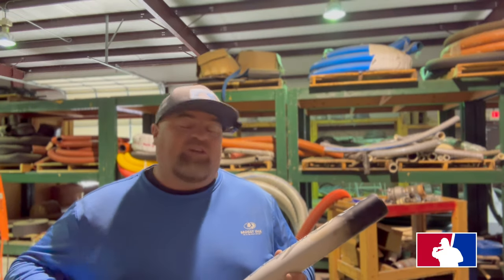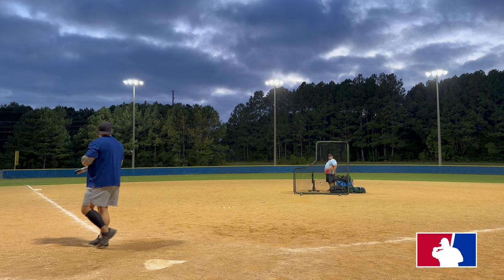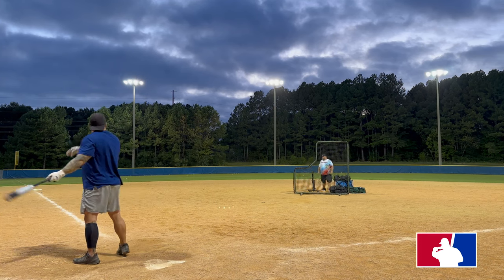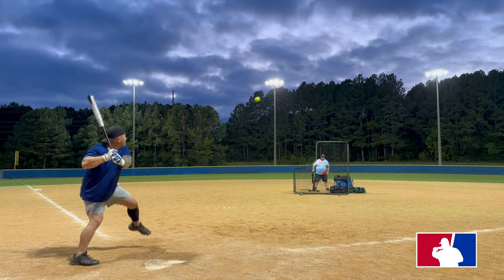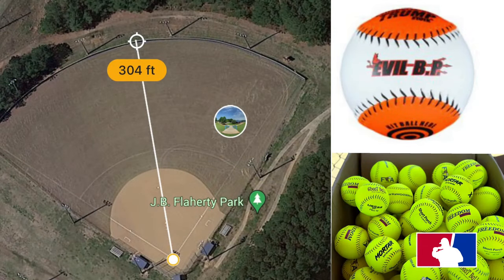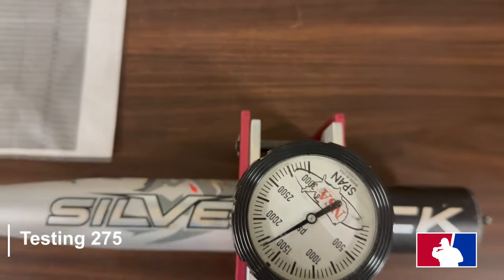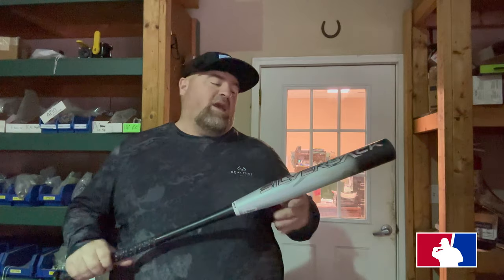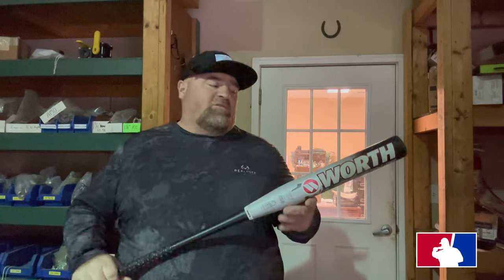Worth SilverBack Softball Bat Review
Maybe found ourselves another bargain of a bat . We tried out a short barrel from Worth.  This thing was really great in the cooler weather.  Great bat for cutting or spinning the ball.

Links for the Bat